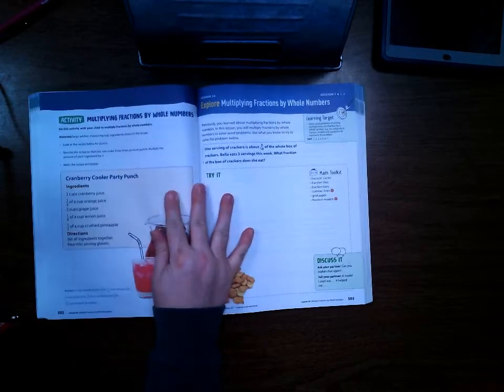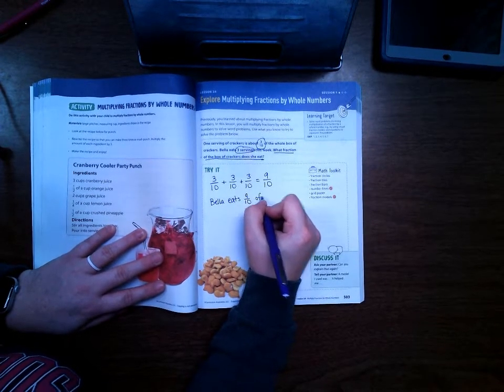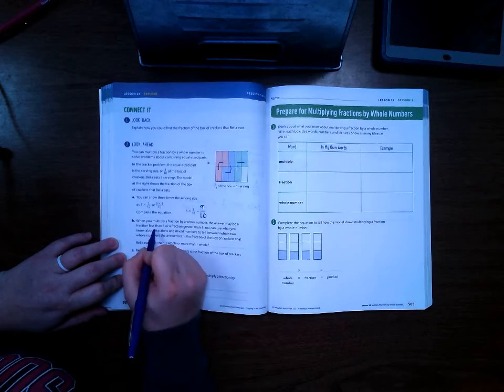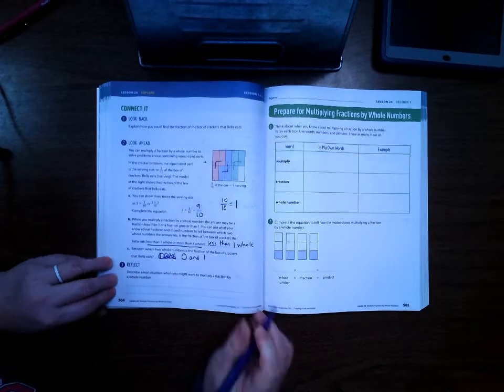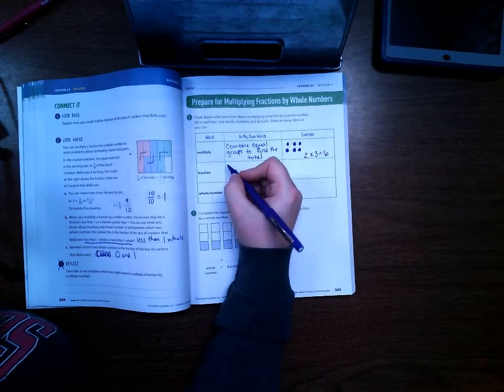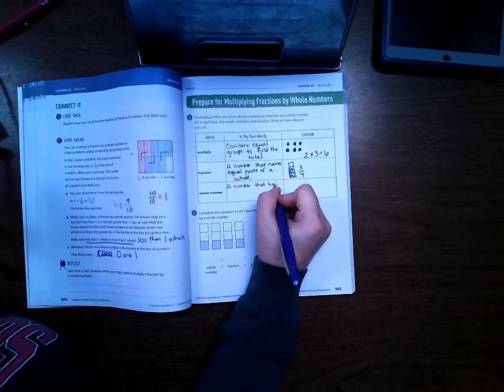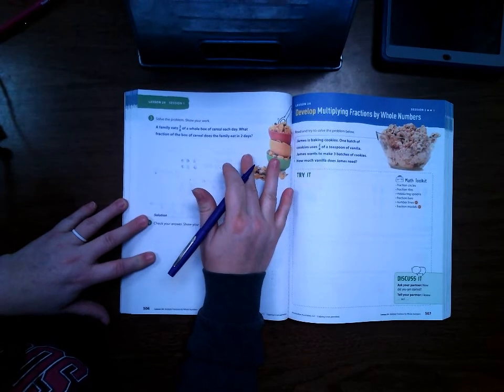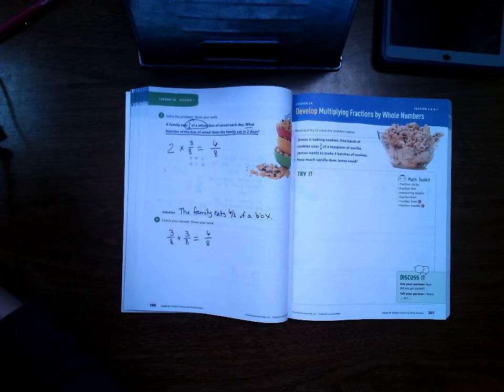Lesson 24 Session 1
4th Grade Ready Classroom Mathematics Lesson 43 Session 1 Multiplying Fractions by Whole Numbers